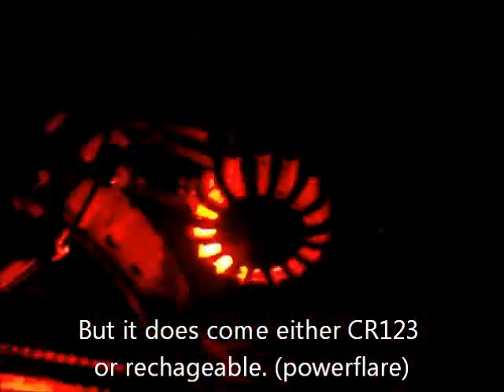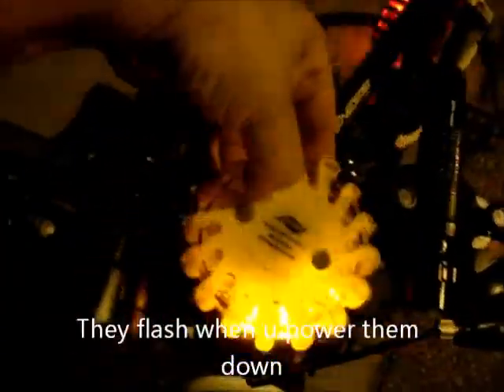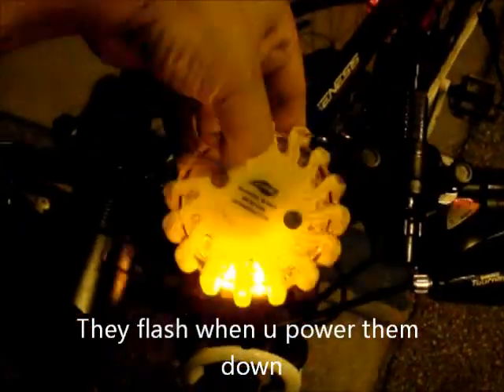LED Road Flares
Road Flares -
AERVOE

60 hours of use on a full charge. Holds a full charge for 90 days.
9 flashing patterns (including S.O.S. Morse Code). Visible up to 1/2 mile.
Waterproof to 50 ft., crushproof, and corrosion proof. 4" X 1.5"
Meets U.S. DOT, MUTCD and NFPA requirements.

POWERFLARE
 1.  Solid-on high
  2.  Rotate
  3.  Alternate
  4.  Quad-blink
  5.  Double blink
  6.  Fast blink
  7.  Slow blink
  8.  Solid-on low
  9.  "S-O-S" distress flash
10.  Flashlight Made in USA
Can be run over with any vehicle on the road
Has been dropped from 3000 feet and sustained no damage. Does not matter which side it lands on...it works either way.
Completely Waterproof, good down to 80 feet.
Runtime between 8 to 150 hours depending on which pattern is selected.